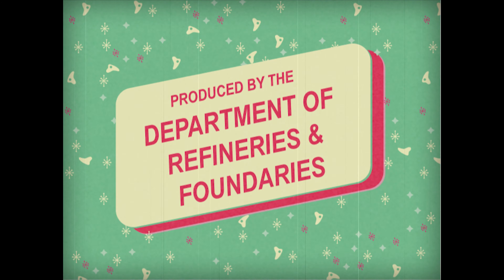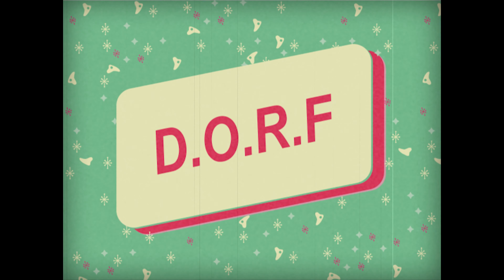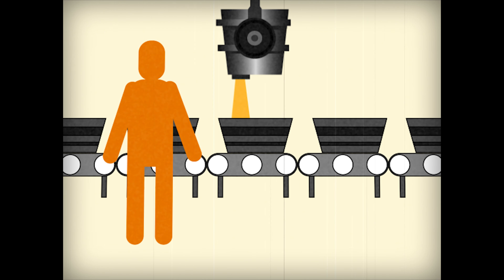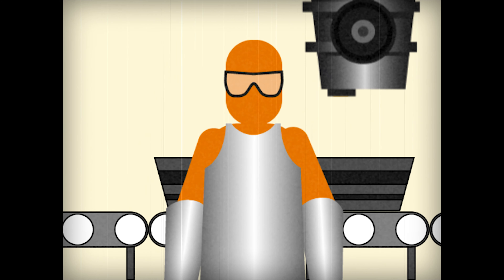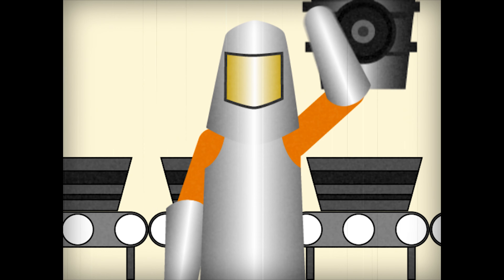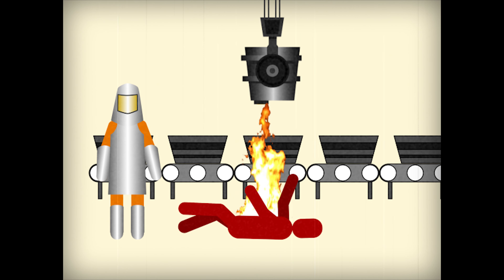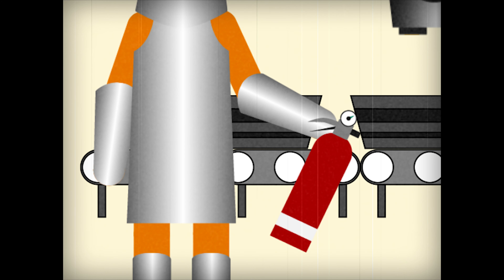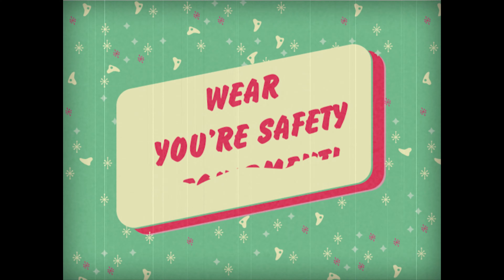Safety Hazard "Remastered"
This is a video I created when I was still teaching. It was sort of an "icebreaker" video that parodies the old PSA filmstrips from the 50's and 60's. Featuring Safety Man and Hazard. The "remaster" comes from the fact that it was originally 480p to fit in a PowerPoint presentation. I upscaled it to 4K. Good thing it was all vector graphics.
Characters: Adobe Illustrator
Animation: Adobe After Effects
Editing and Remastering: Adobe Premiere Pro
Sound: Adobe Audition